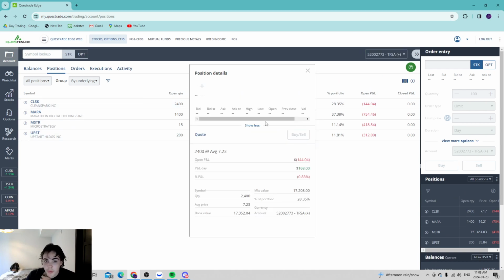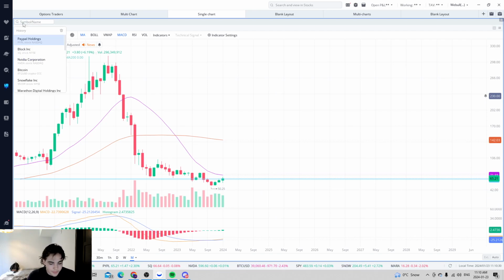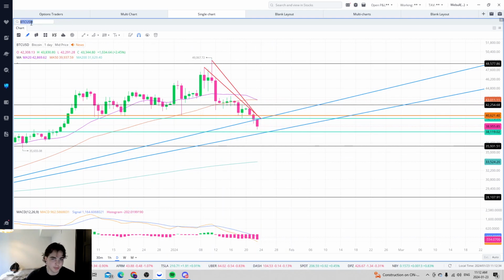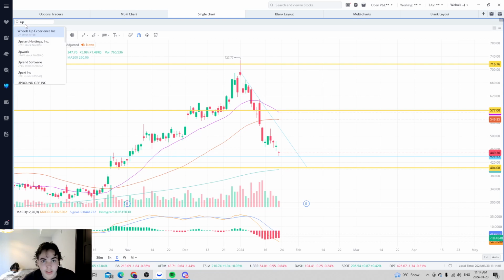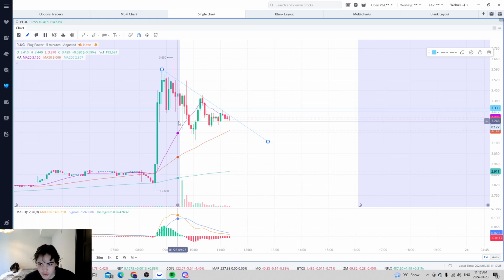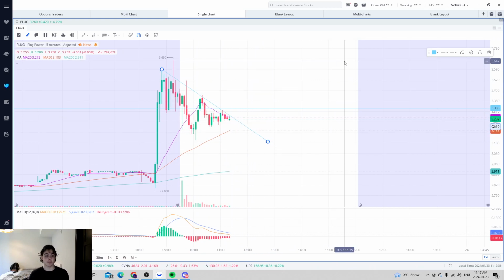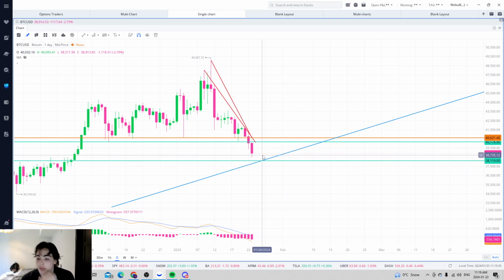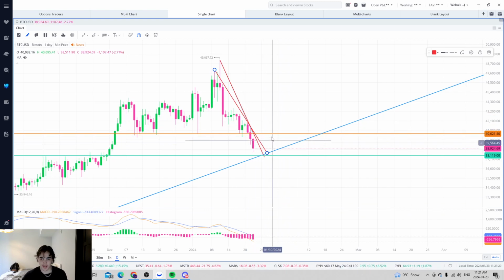Bitcoin Flash Crash, Insanity inbound for the markets!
I show you the shares I picked up in this dip and walk through chart analysis on $MSTR $UPST $MARA $CLSK $Bitcoin as well as showchase a current $PLUG intraday share trade.